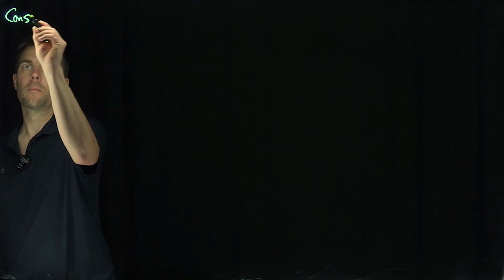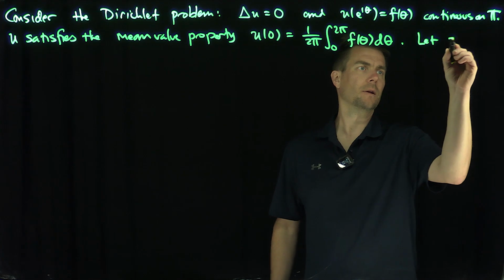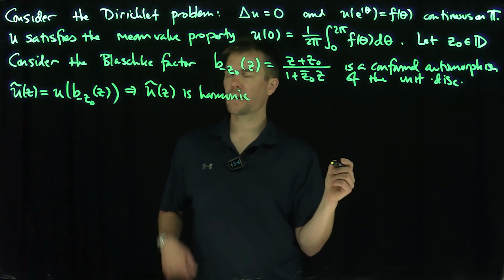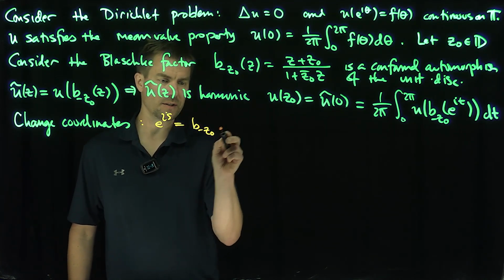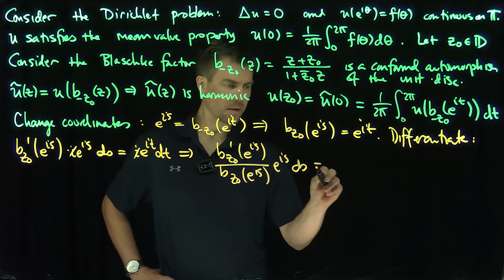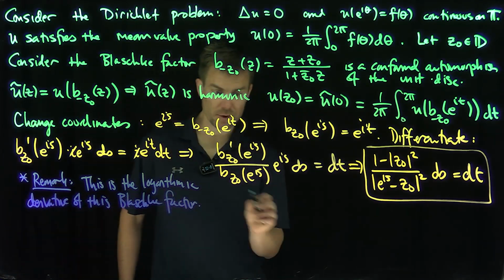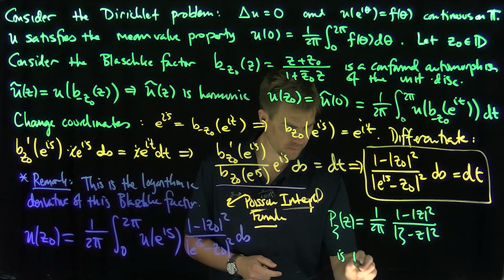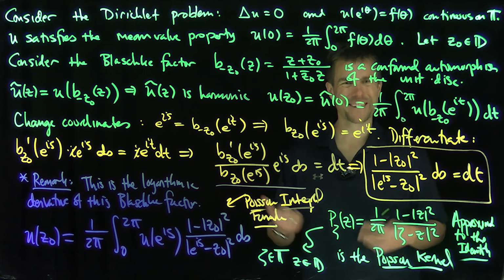The Poisson Integral Formula on the Unit Disc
We use the Mean Value Property of holomorphic functions to find the value of a holomorphic function at the center of a circle. We then change coordinates with a single factor Blaschke conformal automorphism to find the value at any point in the interior of the circle in terms of the boundary values of the holomorphic function. The result is the Poisson Integral Formula for the unit disc.